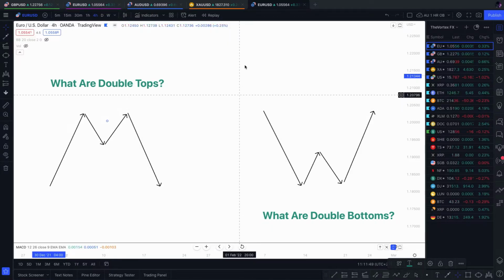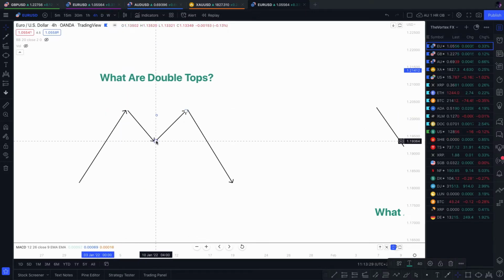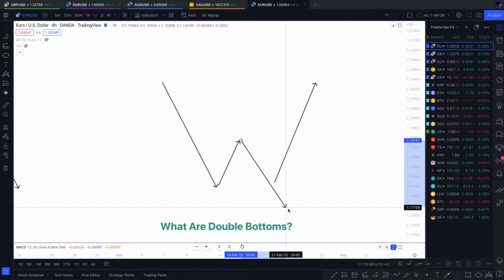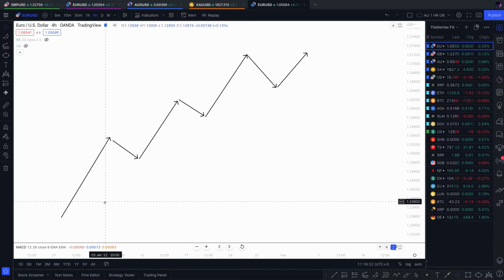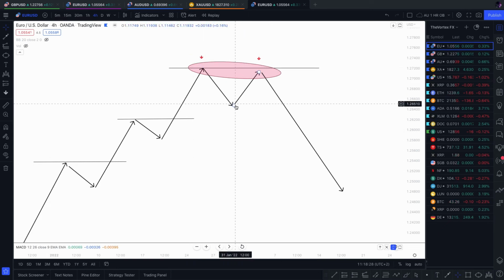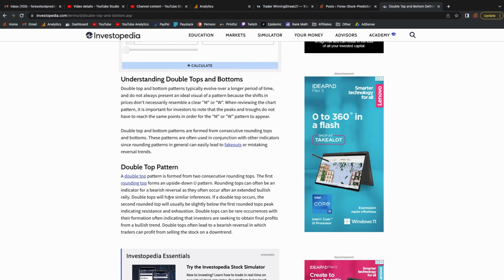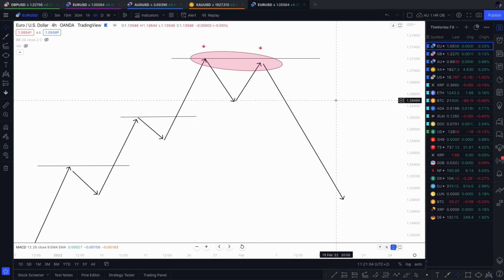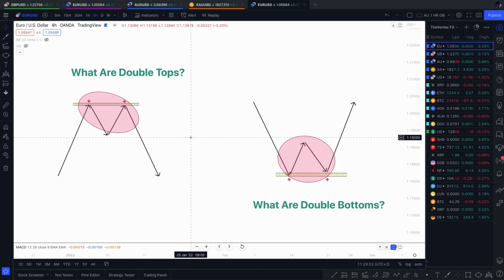WHAT ARE DOUBLE TOPS And DOUBLE BOTTOMS? Chart Patterns, Pattern Trading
Part 1 Of The Double Top And Double Bottom Series.

What Are Double Tops And Double Bottoms In Trading?

 I explain the concept in the video clearly and simply.

FSP